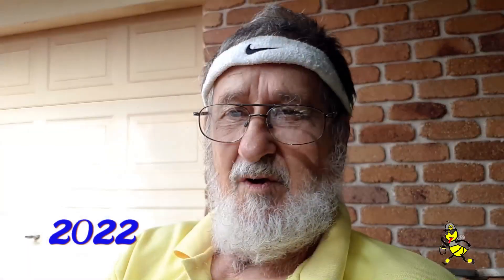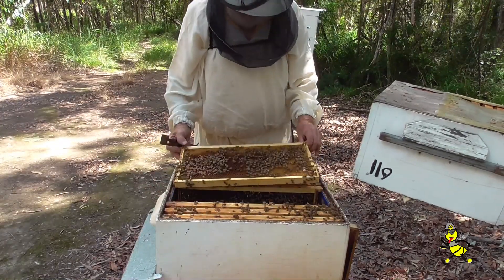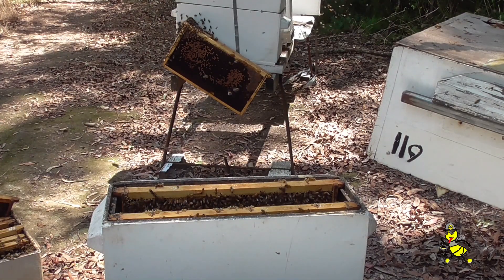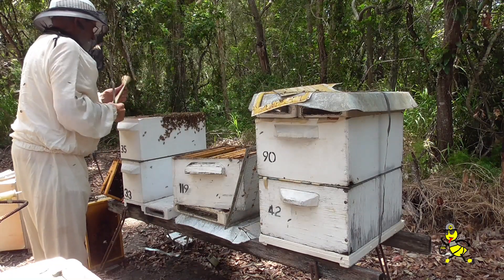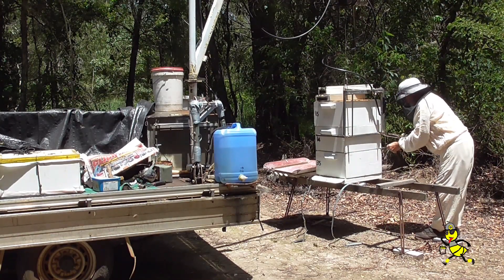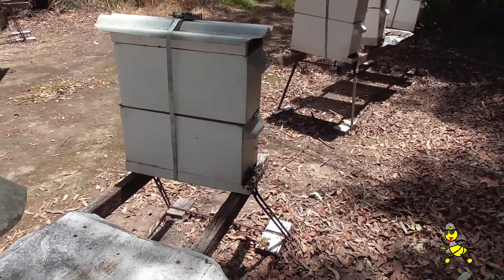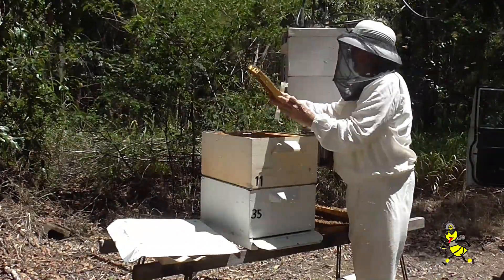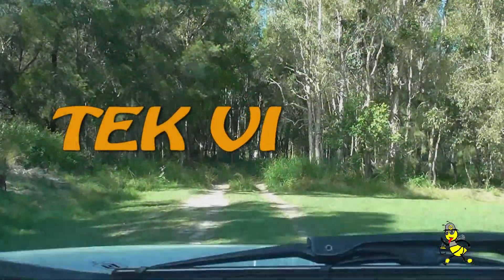Chalkbrood Disease Experiment - 2022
In this hive, I found the worst Chalkbrood Disease in my 60 years of Beekeeping
I placed the Diseased frames in a strong Honey Production Hive so the bees could remove the mummies & it has worked . . .